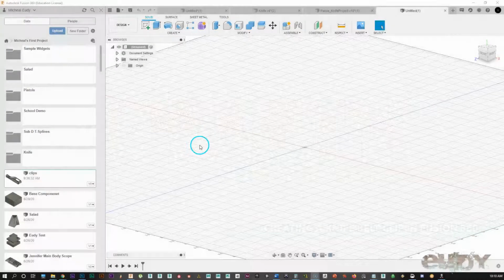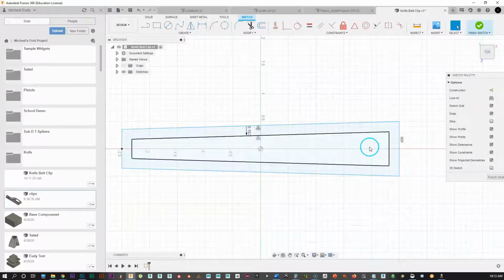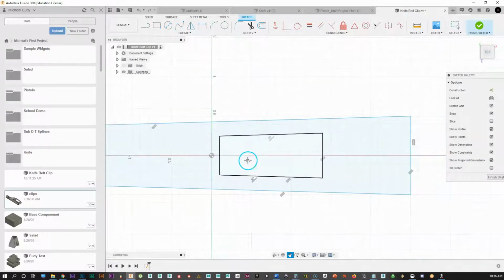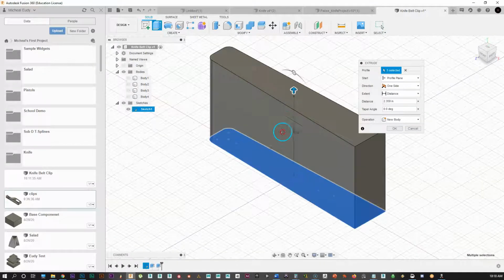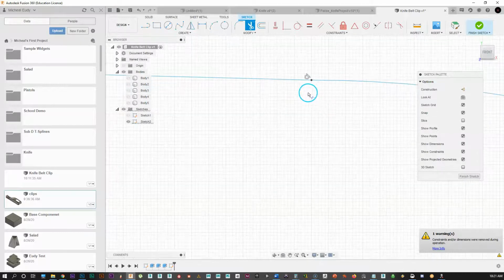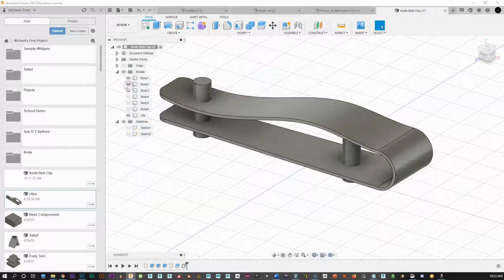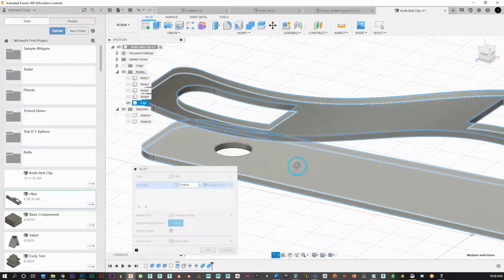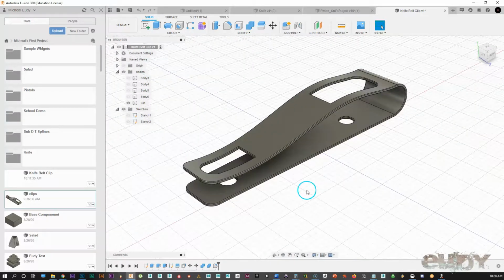Creating a Knife Belt Clip in Fusion 360